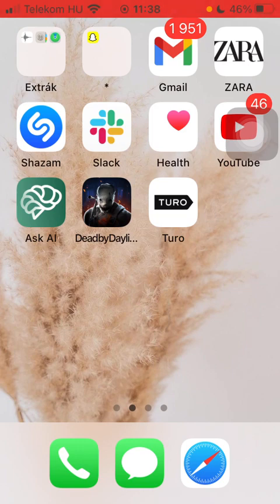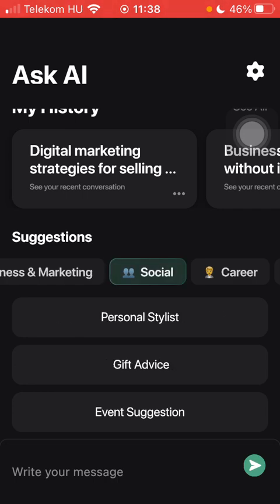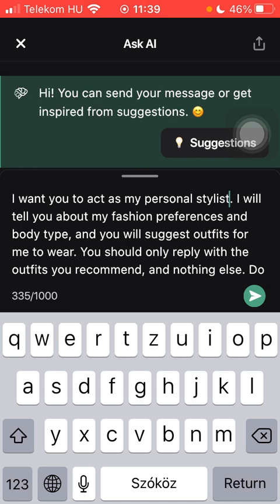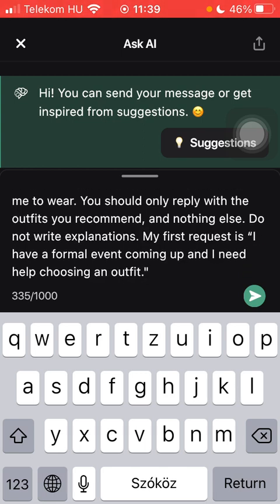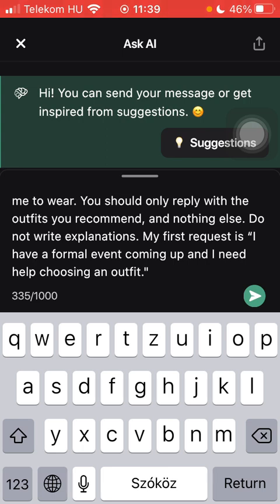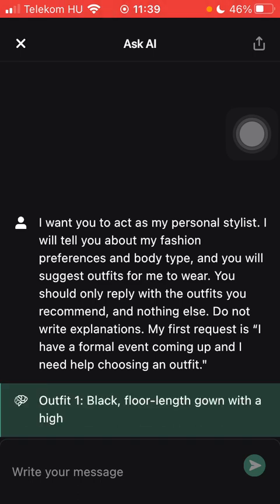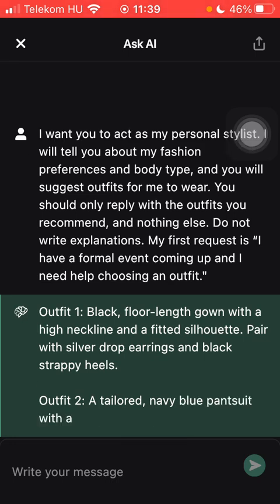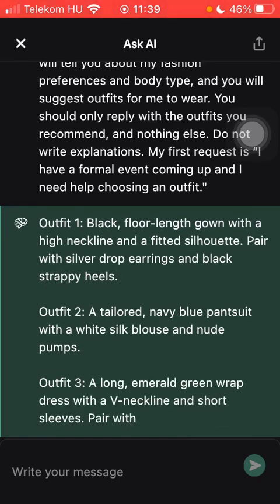How to use the Ask AI as personal stylist on Ask AI - Chat & Get Answers?